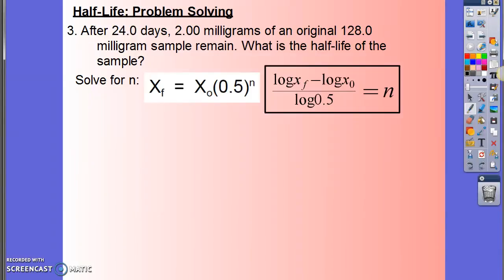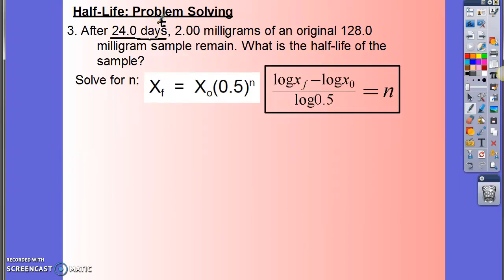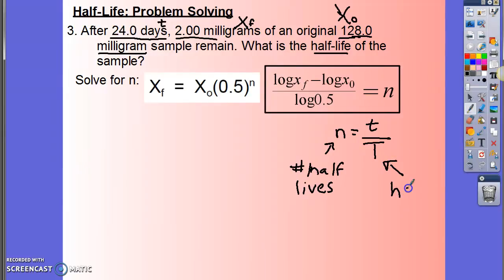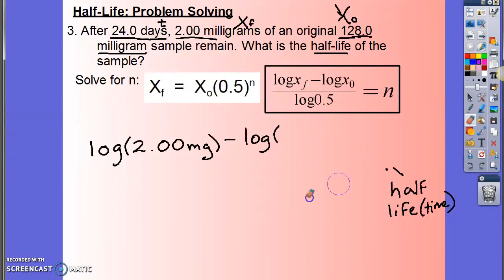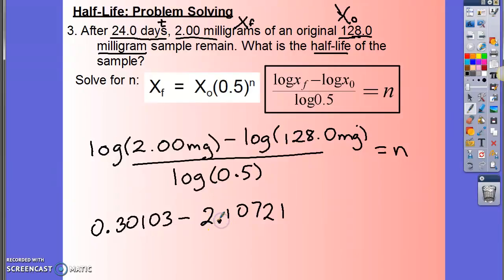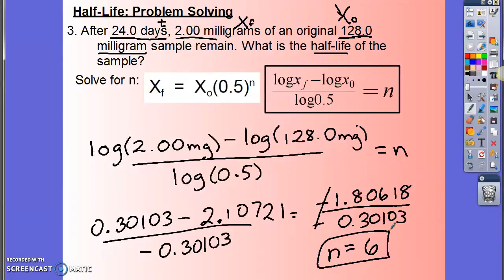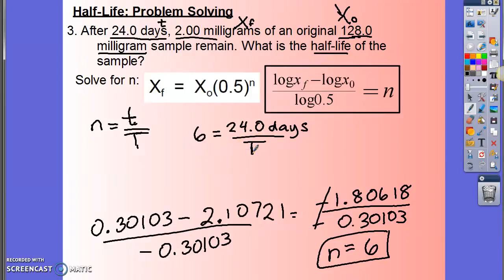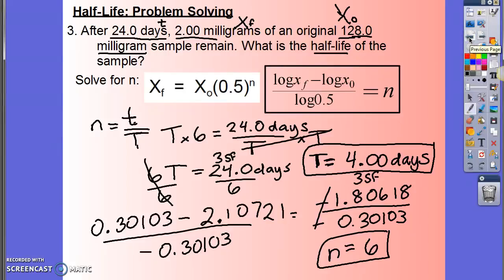Half-Life Part 2